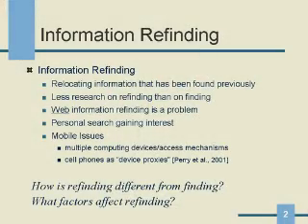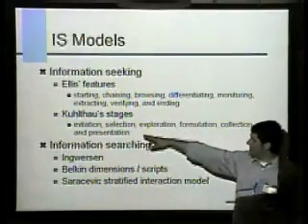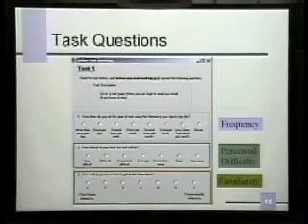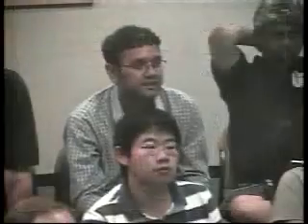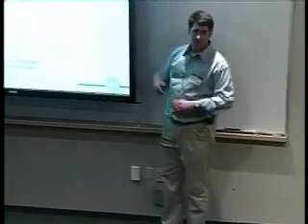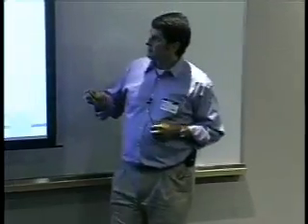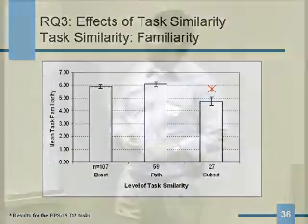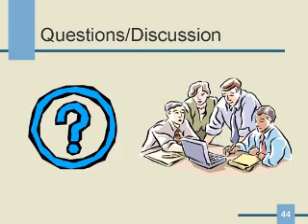Refinding Information on the Web: What do we do?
The problem of how to find information of the web has received considerable study and many tools are available to help users search for information.  Recently, there has been an increasing realization that refinding and managing information once it is found is a significant problem for many users.  Information that was found is not always easy to refind.    In this talk, I will report on results from a laboratory study conducted to investigate factors that affect refinding information on the Web and to better understand the strategies people use to refind.  Participants completed a set of 18 tasks to find information on the web and then, about a week later, a second set of 18 tasks to refind the same or similar information.  I will present results from the study and discuss dimensions of the refinding problem in terms of implications for the design of information and tools to help users manage information.